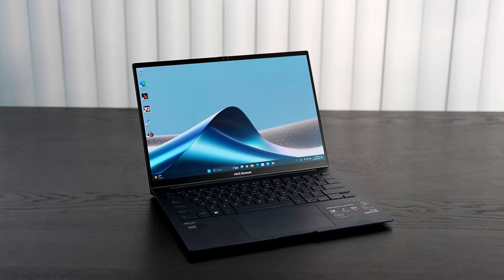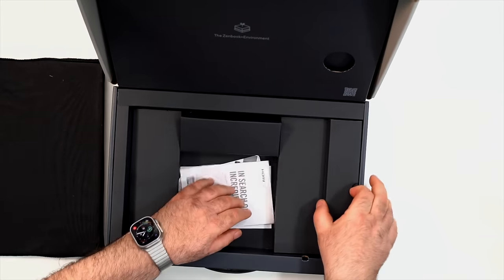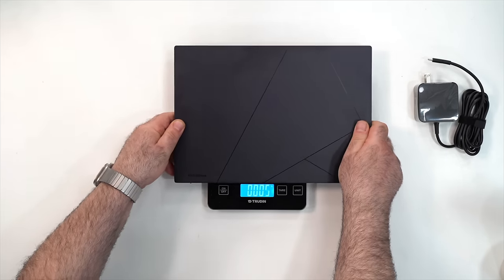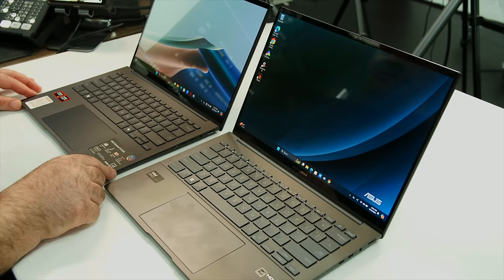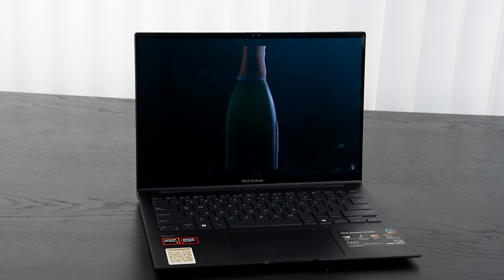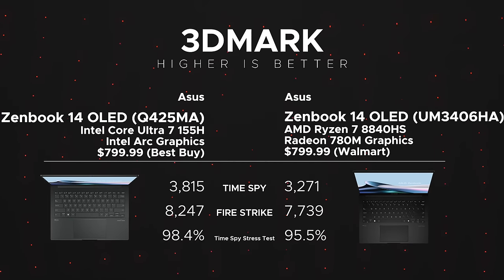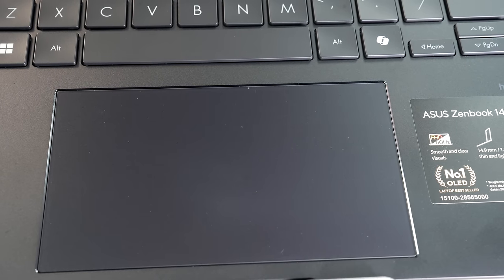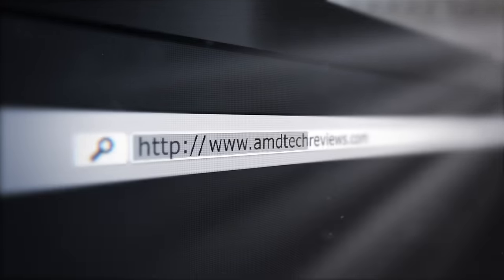2024 Asus Zenbook 14 OLED (UM3406HA): DOES AMD BURY INTEL?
Asus Zenbook 14 OLED (UM3406HA)

Video Index
00:00 Intro
01:25 Specs & Pricing
02:27 Unboxing, Design & Build
06:45 Size & Weight
09:23 Ports & Connections
10:09 Internals & User Upgradeability
11:21 Display
13:13 FHD IR Webcam
14:13 Performance, Benchmarks & Gaming
16:02 Thermals, Surface Temps & Fan Noise
17:07 Battery Life
17:42 Keyboard & Touchpad
18:27 Audio & Speaker Test
19:28 Pros & Cons
20:44 The Score
20:52 Outro